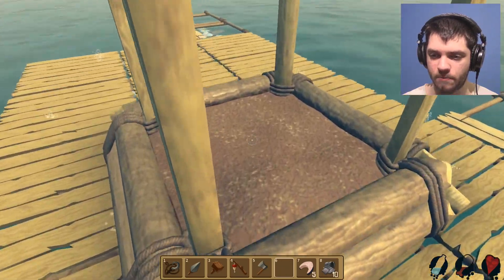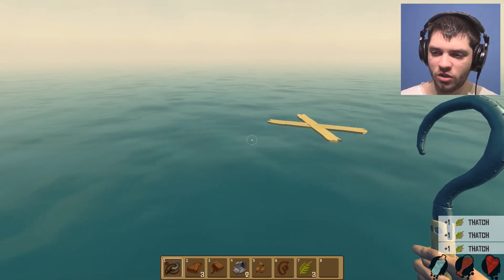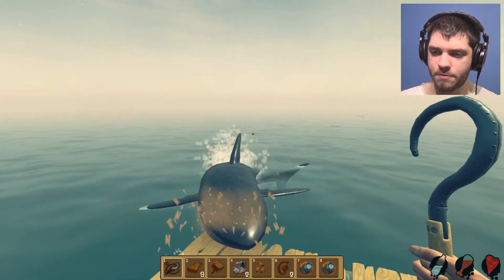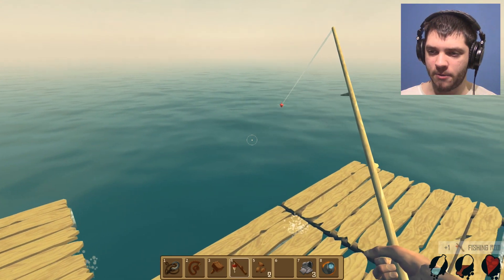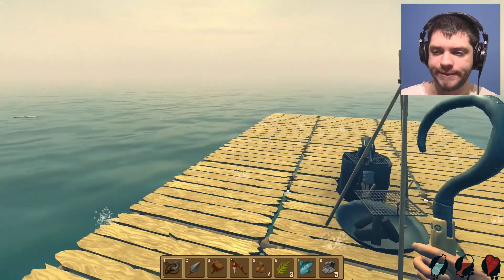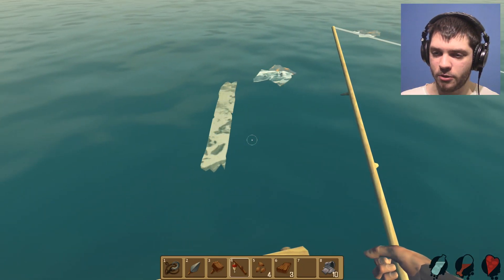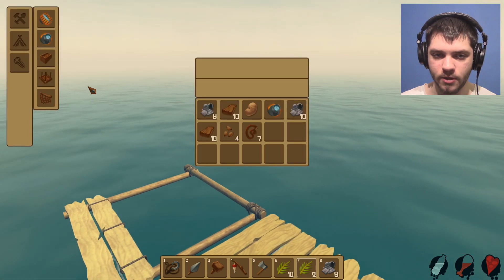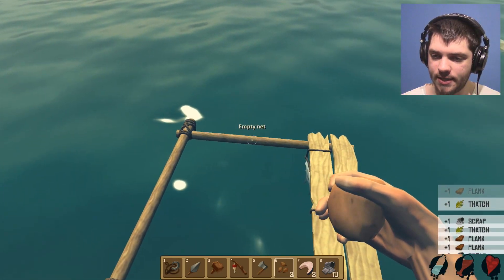BASE BUILDING & FISHING TO SURVIVE - Raft Gameplay - Itch.io Game - Let's play RAFT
Let's play Raft, a base building and survival at sea prototype created by a bunch of students! We'll check out the base mechanics and feel of the game and kill Steve.

Raft is currently in very early production. This is a prototype which purpose is to show the player what the game could be.